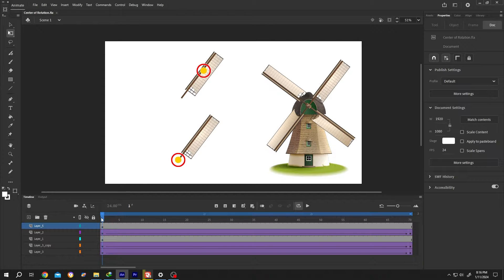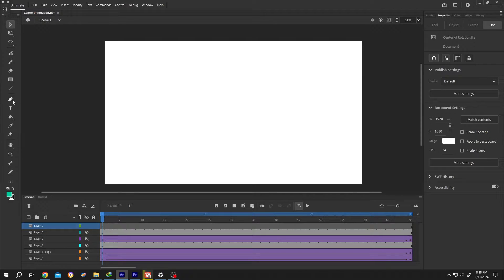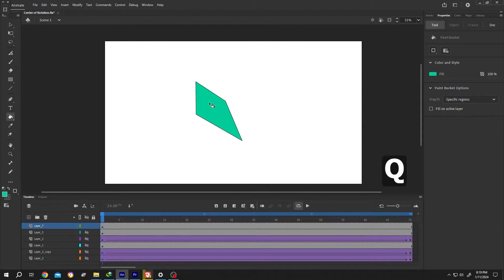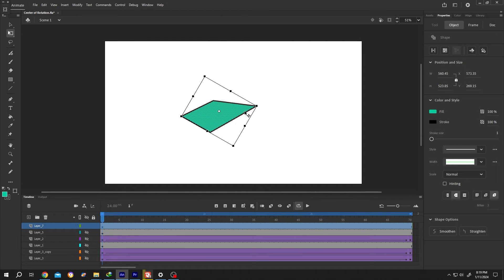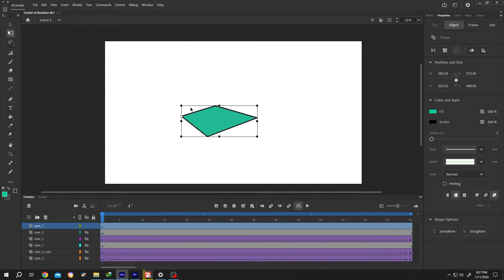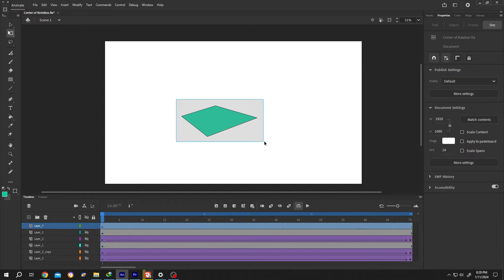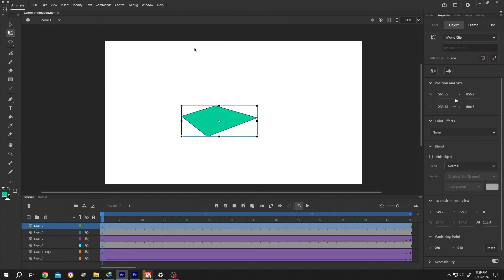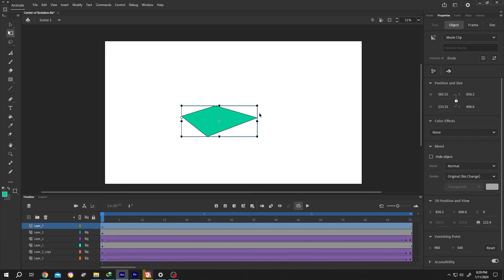Change Center of Rotation or Anchor Point | Adobe Animate CC Tutorial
How to change the center of rotation or anchor point of any vector object or image in Adobe Animate CC. This is a beginner friendly tutorial on Adobe Animate.